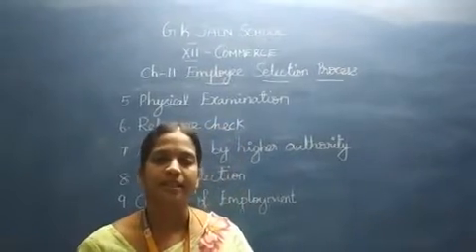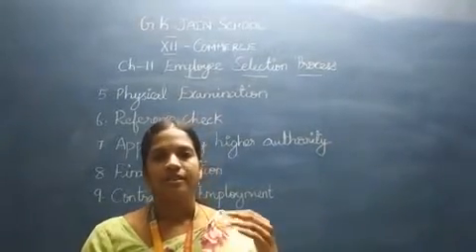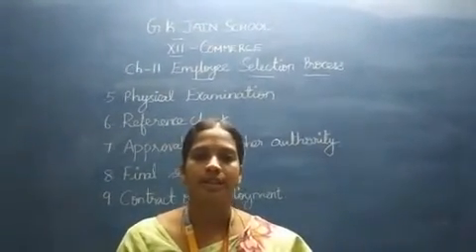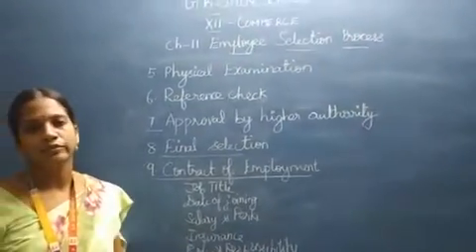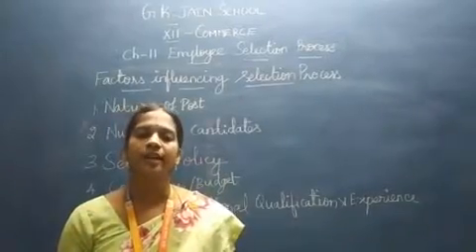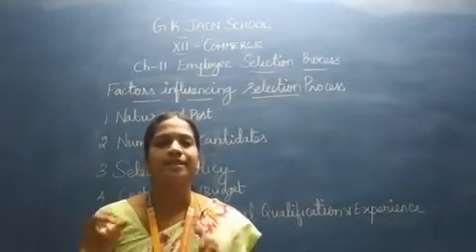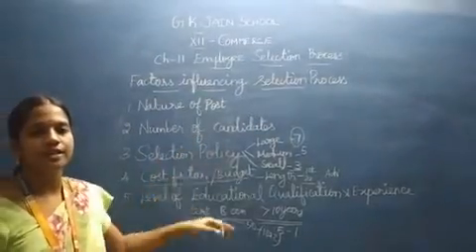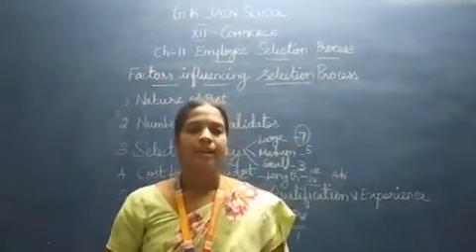Employee Selection process part 4 - Commerce XII std by Mrs.Sangeetha Devi